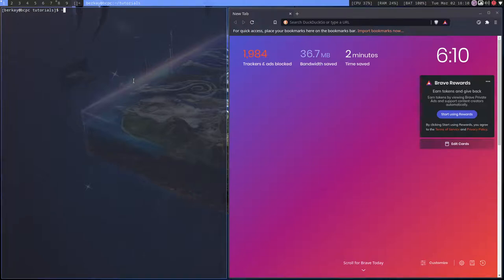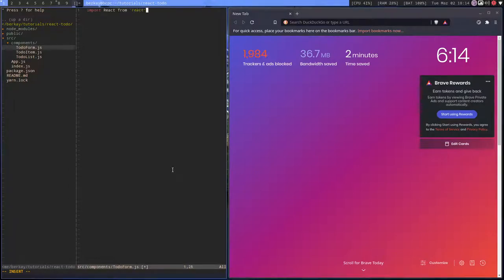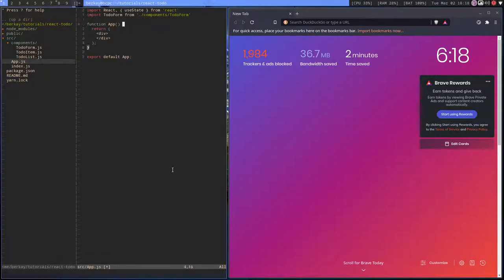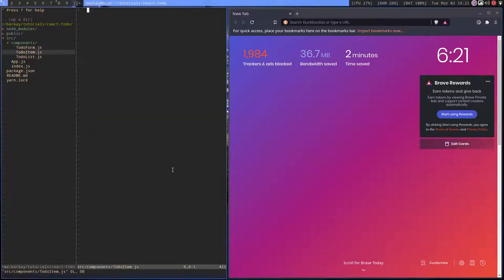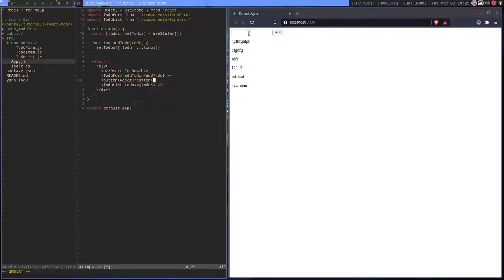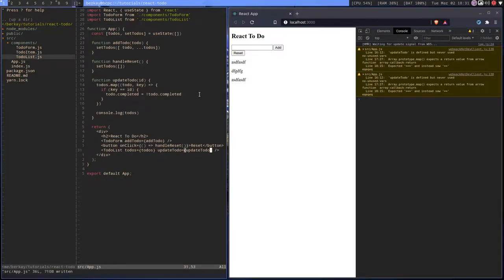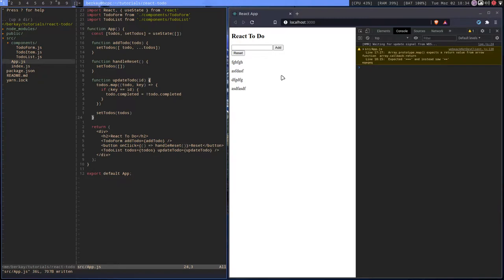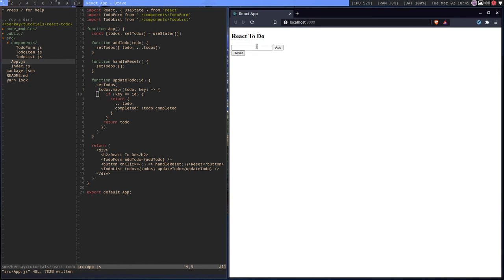Create a To Do App with React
I created a to do app using react. It uses useState hook to manage states accross components. This tutorial is not super detailed but I hope you get the idea behind a to do app written with react.